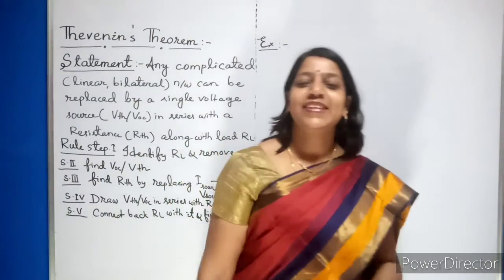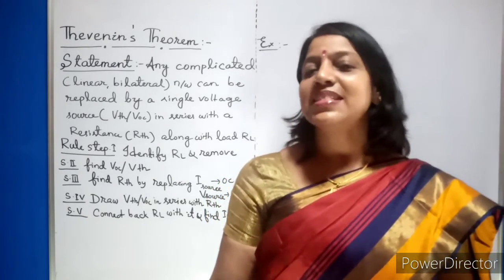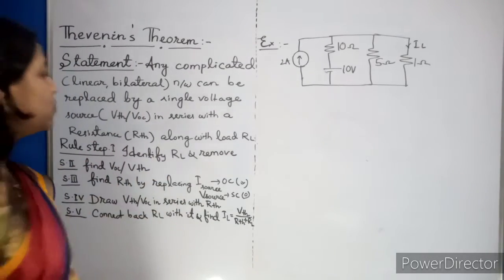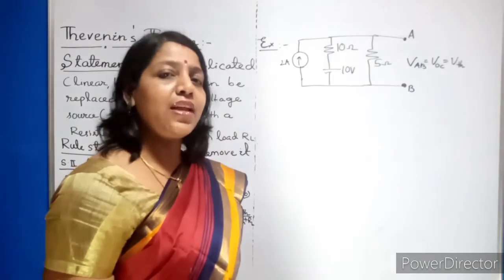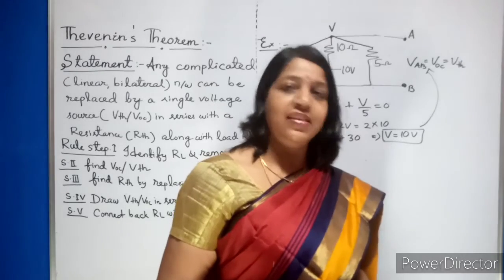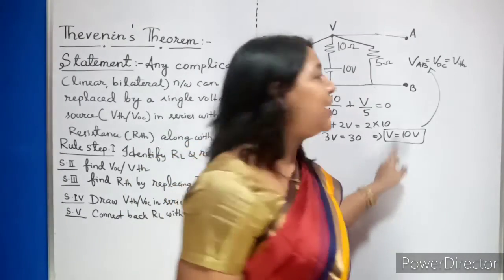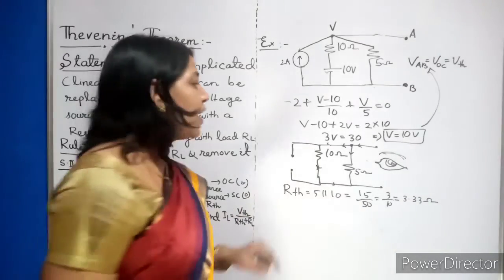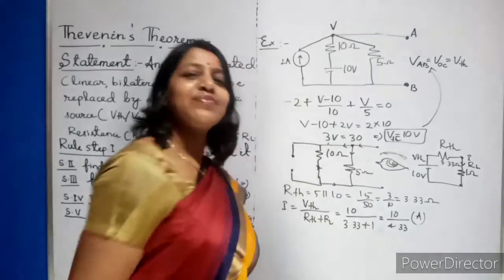thevenin theorem#circuit theory#network analysis#Er.Om Prava Mishra#Om Academy